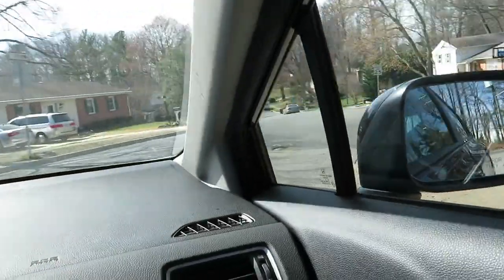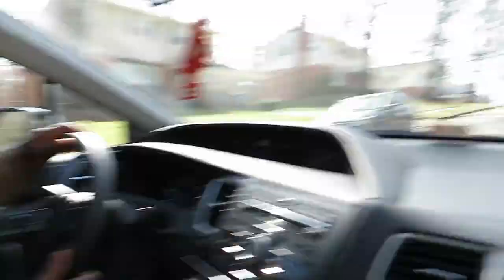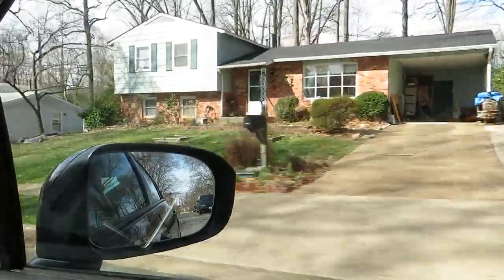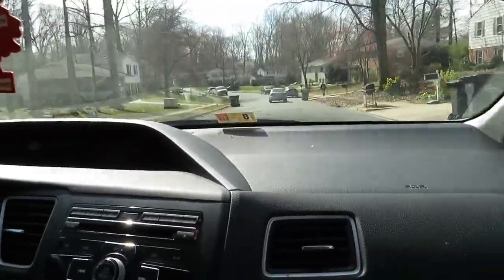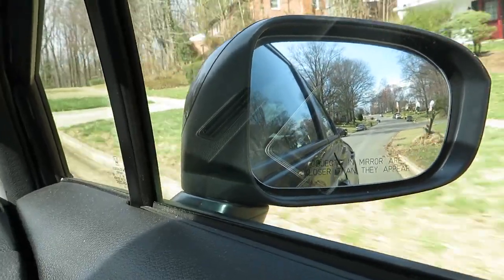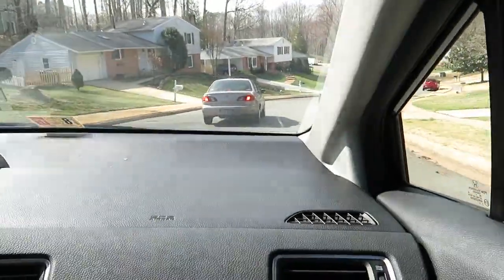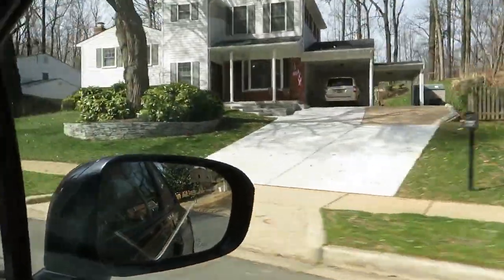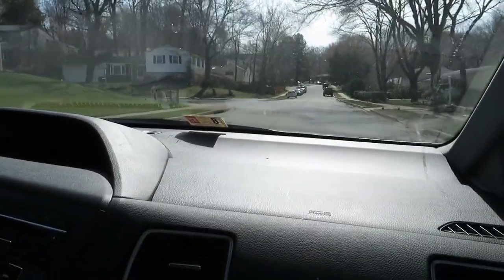West Springfield 'Tour', Part 1. Springfield, VA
Clip of me driving through West Springfield area, and talking about my memories.